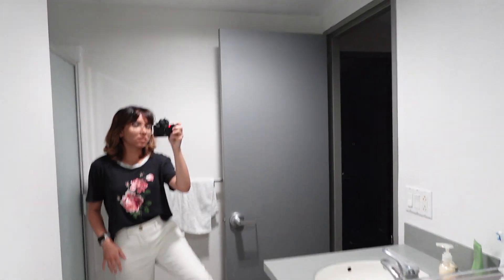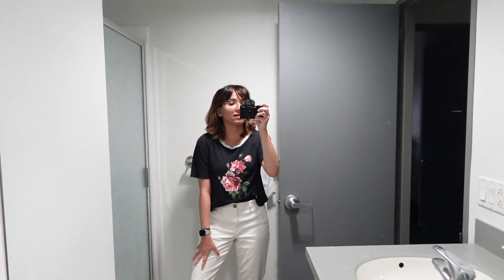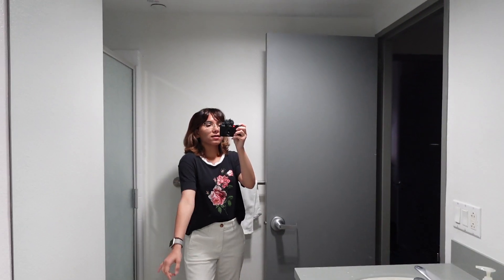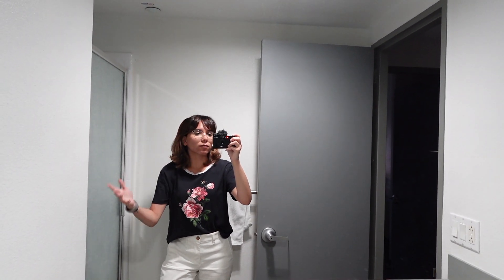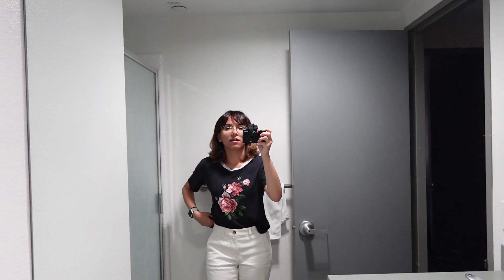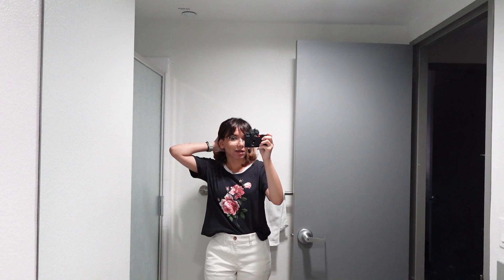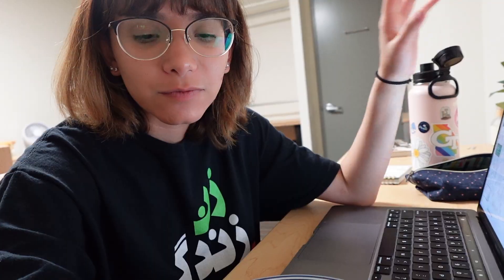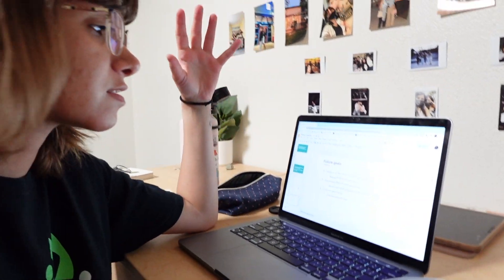day in the life of an REU student | USC chemistry 🧪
I know the idea of an REU can feel intimidating, so I hope this video gives you a good idea of what a typical workday looks like.

Join me for a day in the life as an REU student. I'm spending the summer at USC, working on a photochemistry project! The program is 10 weeks long, and this video was taken at the halfway point, so by then I had definitely adapted to the undergraduate researcher lifestyle lolol.